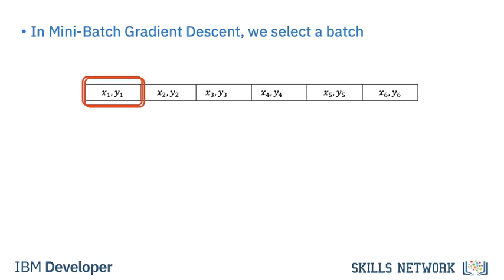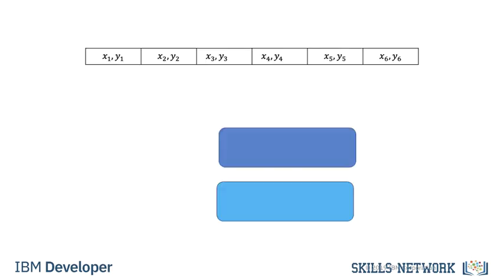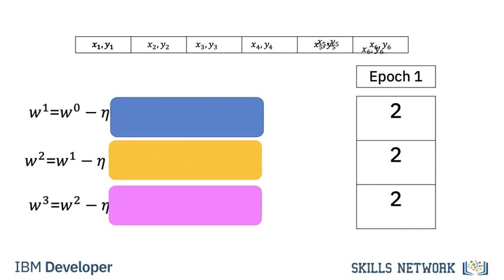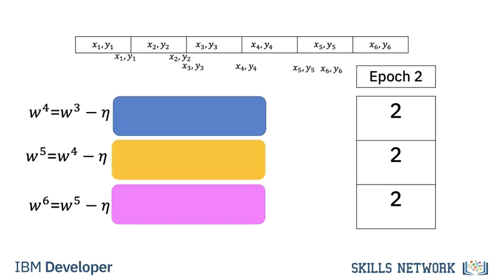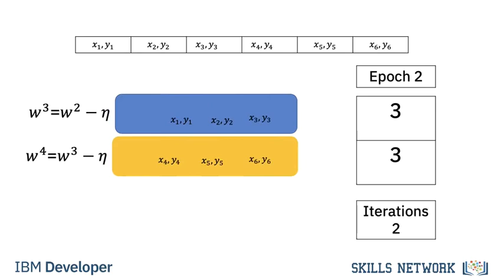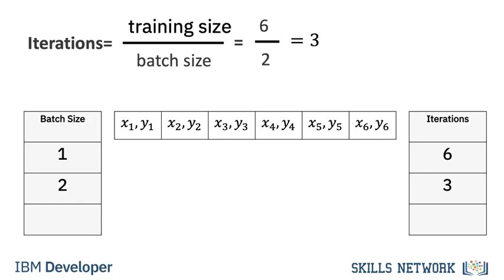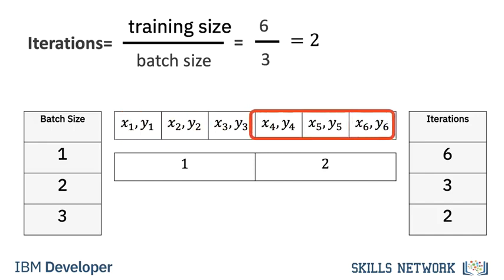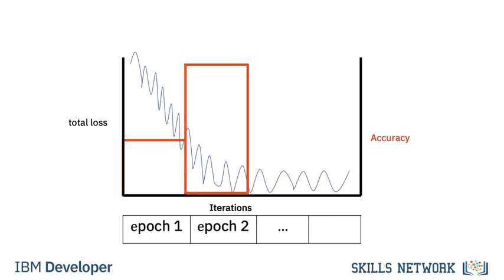05 mini batch gradient descent